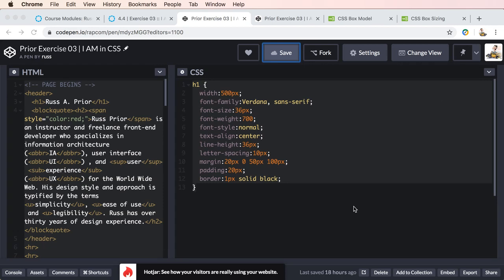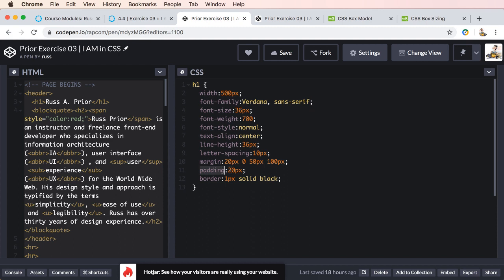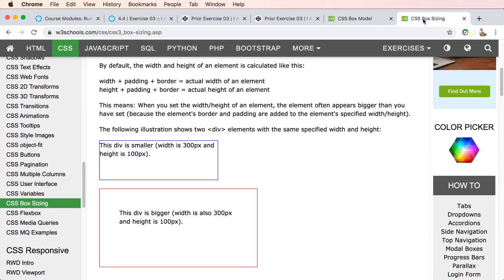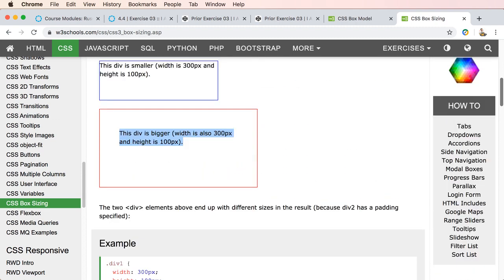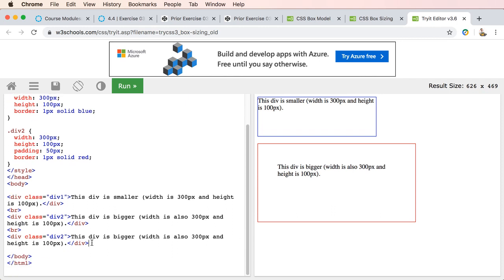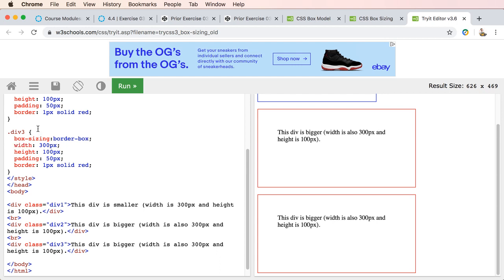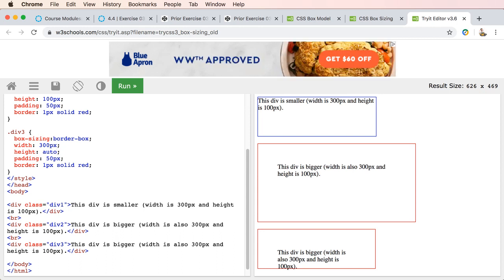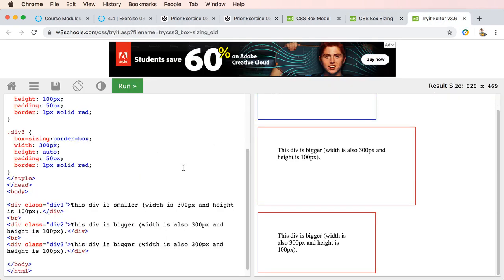part 06 css box model explained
Continues and further explains the traditional CSS Box Model and the newer advanced CSS "box-sizing" property approach.